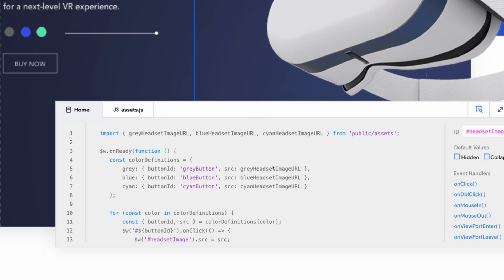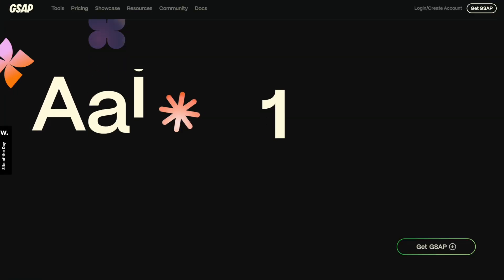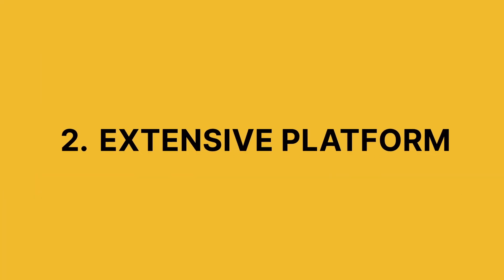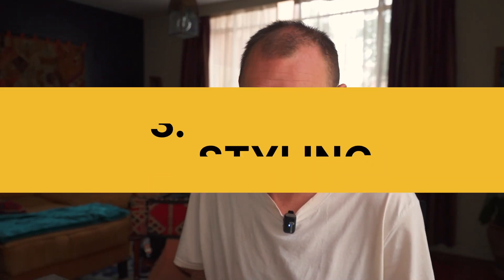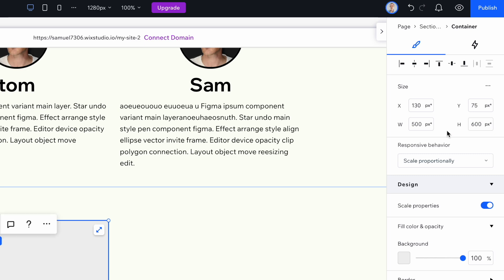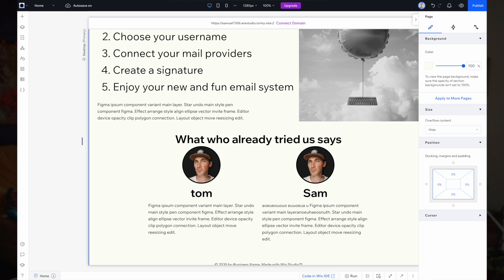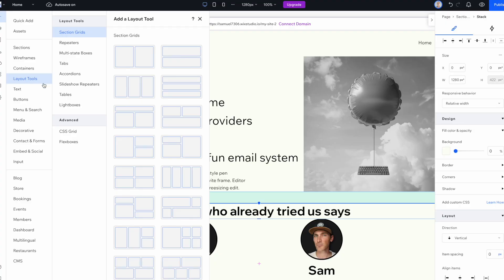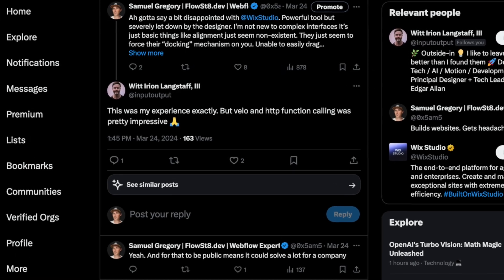Wix Studio has some tricks up its sleeve...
This week on stream i took a look at Wix Studio to give it a fair shot at understanding the tool in comparison against Webflow and other such tools.

⏰ Timestamps
00:00 - Intro
00:50 - Velo (dev ecosystem)
02:32 - Platform
03:23 - Docking
04:14 - Downsides
07:04 - Roundup